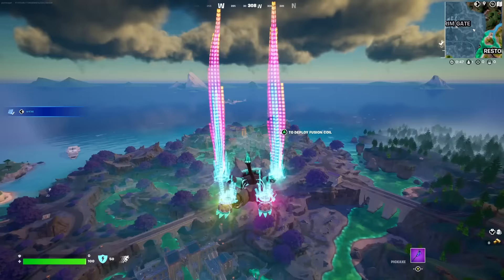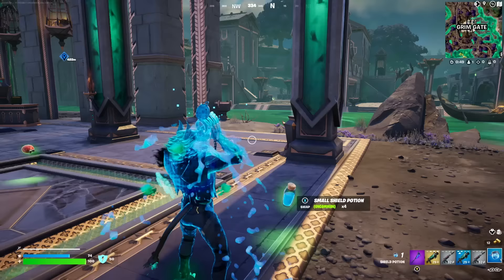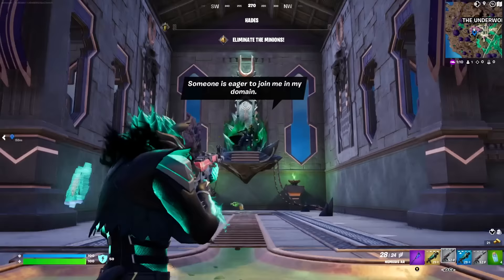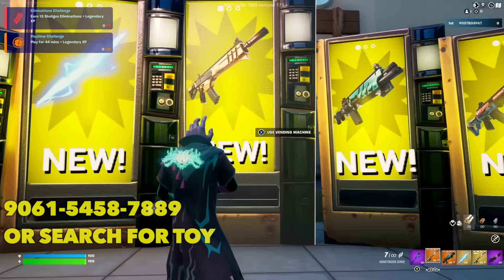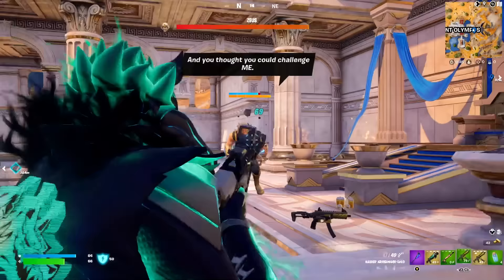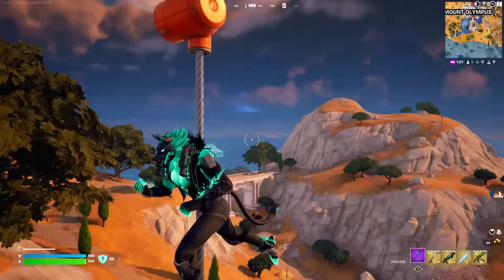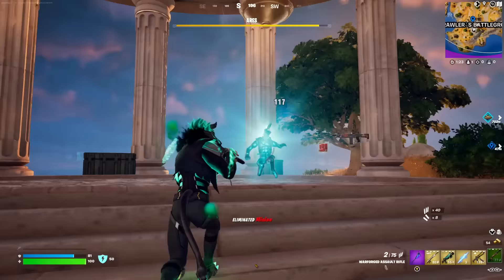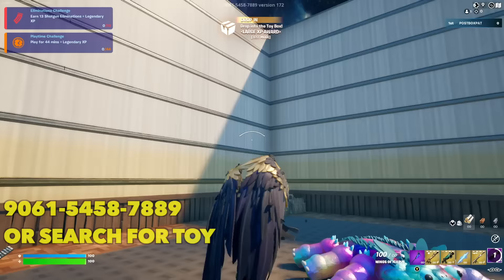I Eliminated All Season 2 Bosses And Got All Medallions In One Game In Fortnite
Frtnite Chapter 5 Season 2  - All Bosses, Mythic Weapons, Medallions & Vault Locations Guide!

00:00 Fortnite Season 2 All Bosses Locations
00:13 How to Defeat Boss Cerberus Fortnite
02:17 How to Defeat Boss Hades Fortnite
03:47 How to Defeat Boss Zeus Fortnite
06:33 How To Defeat Boss Ares Fortnite

🚨Use Code "Post" in the Fortnite item shop and Epic Stores! #-EpicPartner

🖼My Fortnite Creative Maps:
🧸Tilted Prop Hunt ⭐ - 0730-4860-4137 - NEW!
📦 Toy Box FFA - 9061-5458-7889 - NEW!
7️⃣ IO VS THE SEVEN - 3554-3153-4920 - NEW!